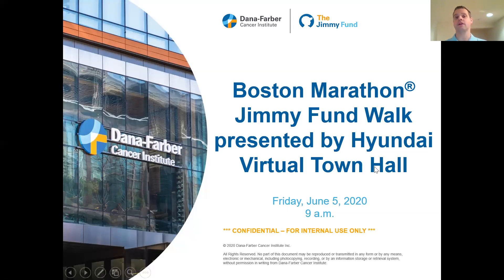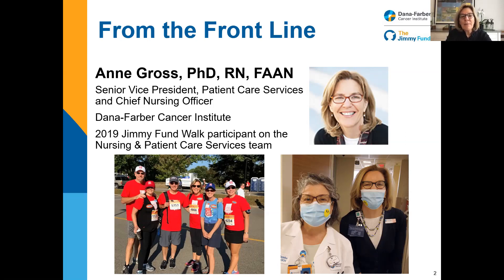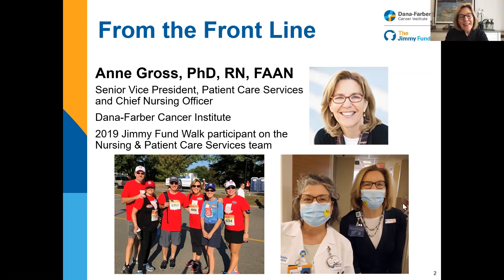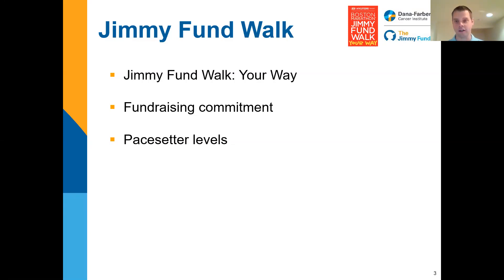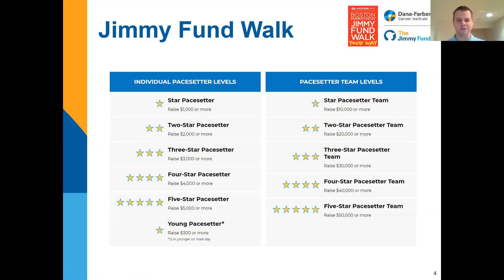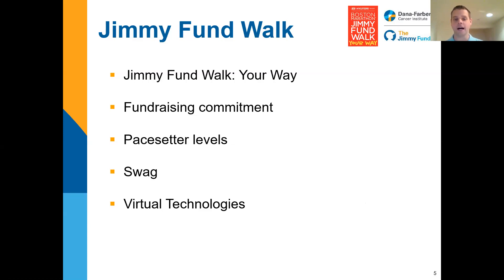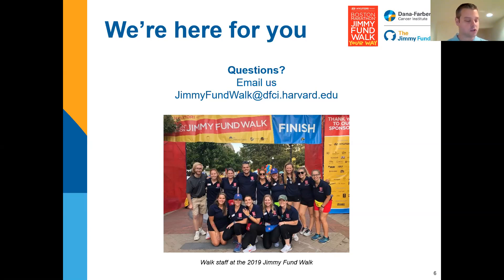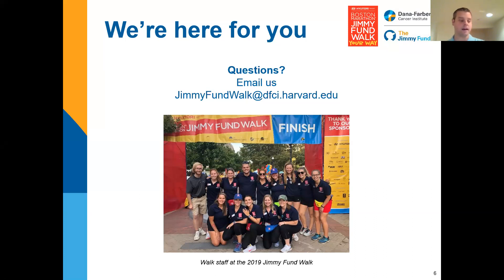June 5 Jimmy Fund Walk Virtual Town Hall